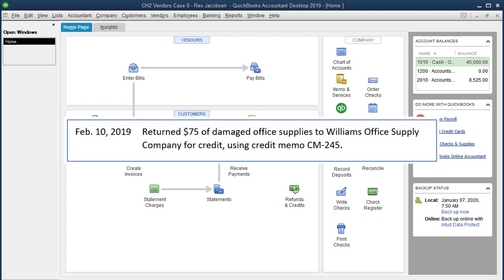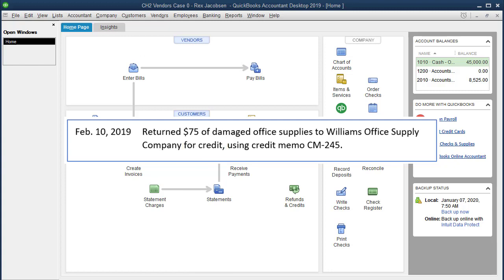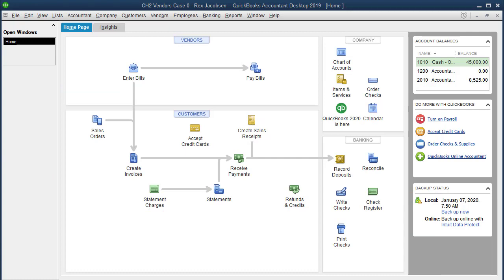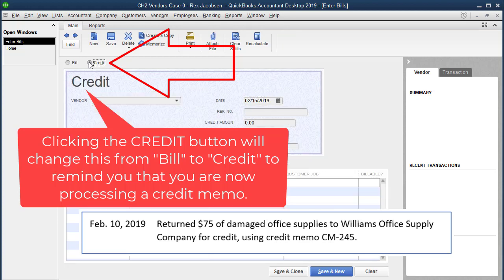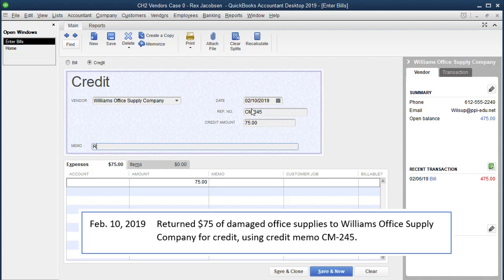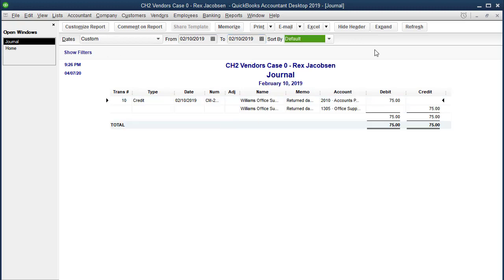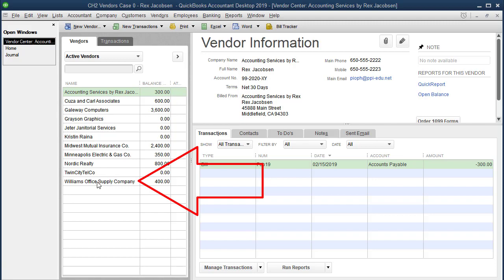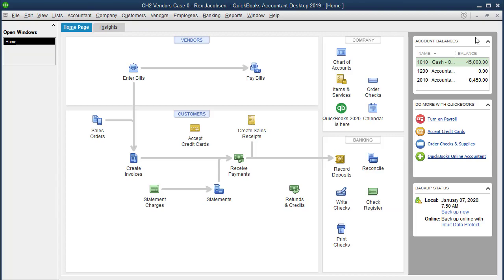Feb. 10 Transaction - Credit Memo - QuickBooks Desktop